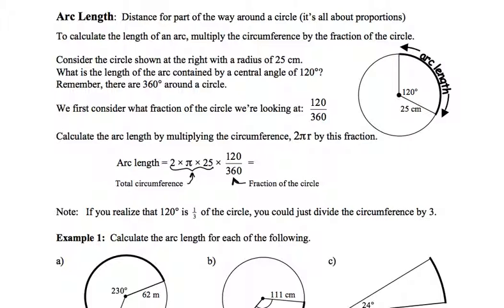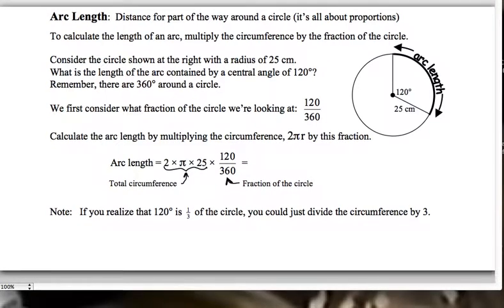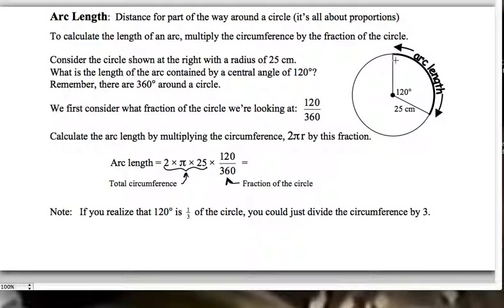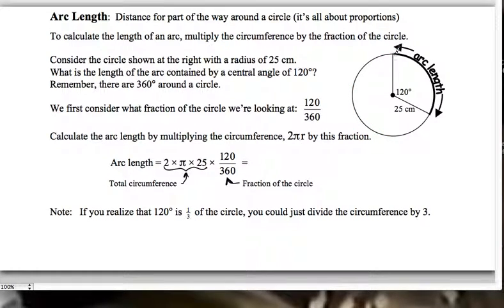Circles Complete Page 2 Part 1 of 2